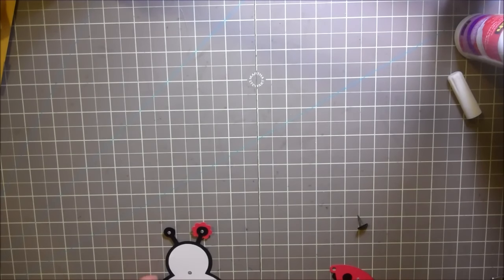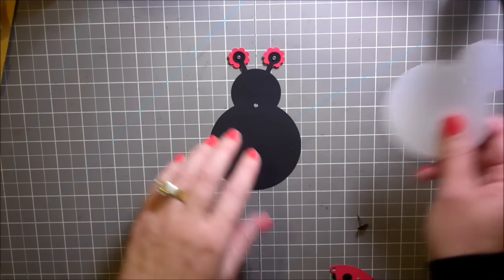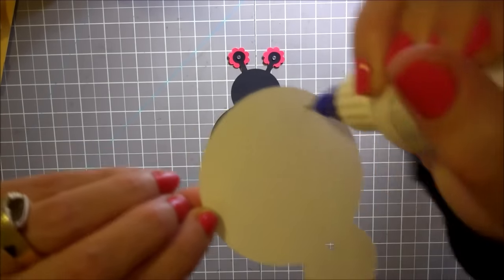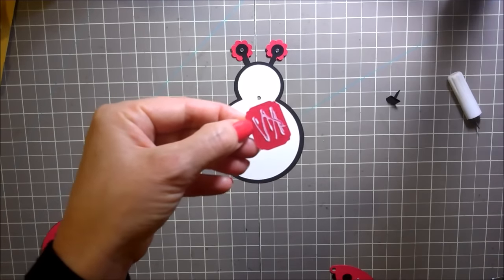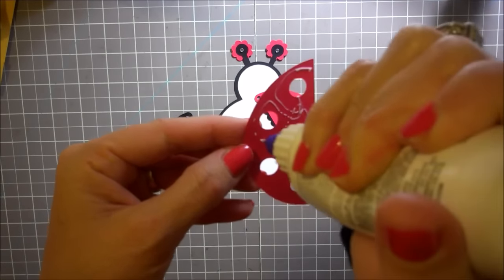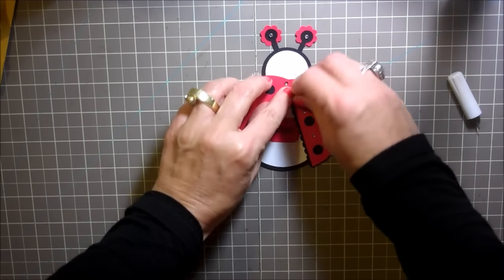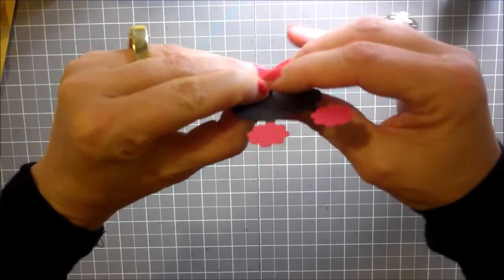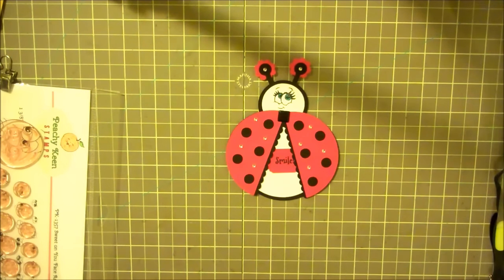Ladybug Card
Hi Everyone! Here's a ladybug card using Silhouette ID#80193 from Sweet Afton. I also used Mixed Messages from CardzTV Stamps. :0)